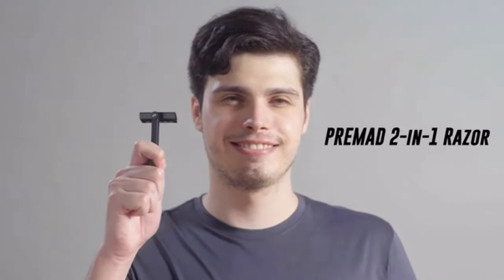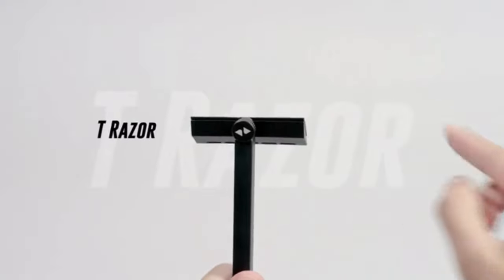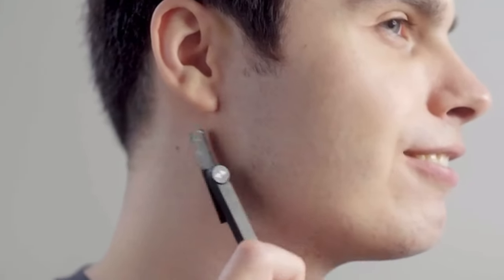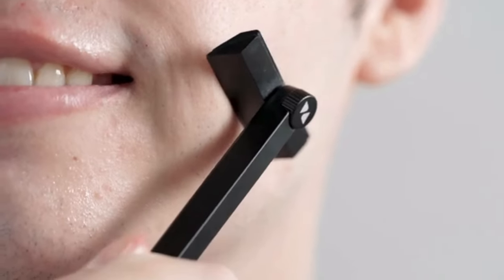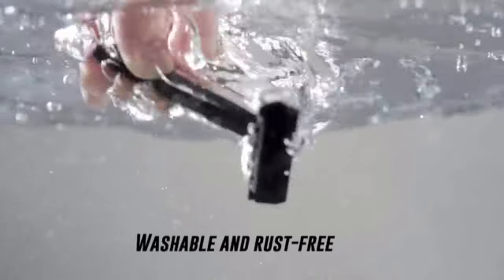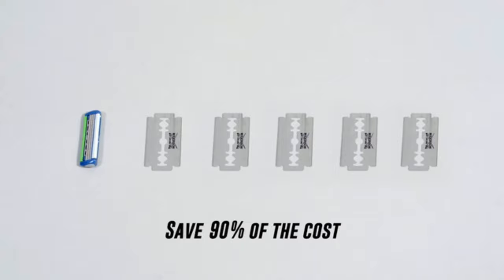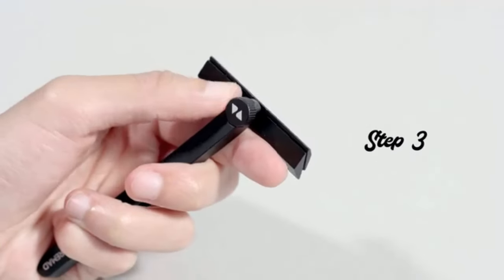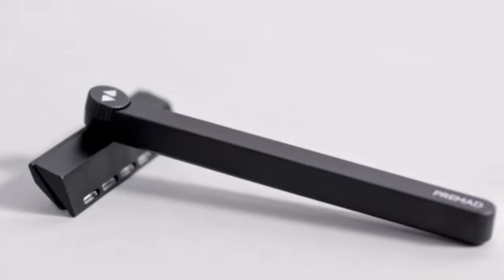PREMAD : THE ROTATING CLASSIC RAZOR | Kickstarter | Gizmo Hub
BE A BACKER & PRE-ORDER THE PREMAD RAZOR

The PREMAD has a unique rotating design that provides both the crisp handling of the Straight Razor and the security of the T Razor.